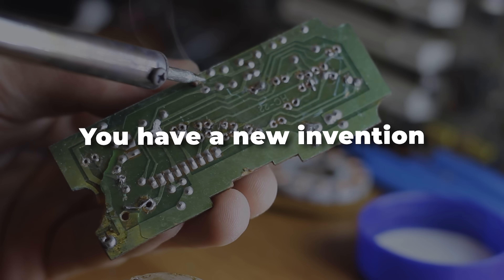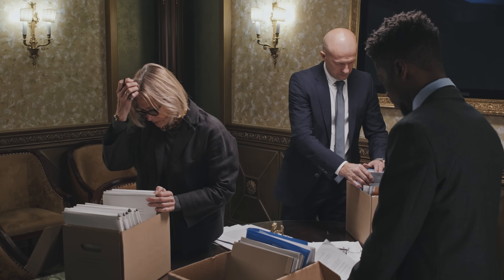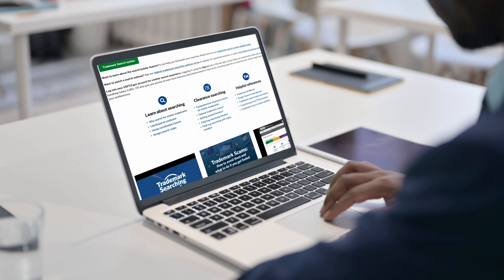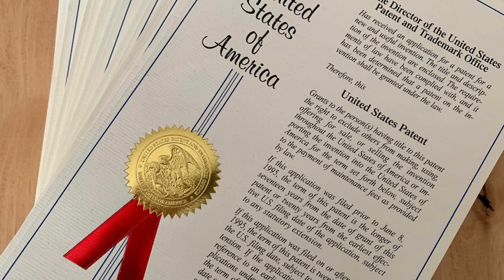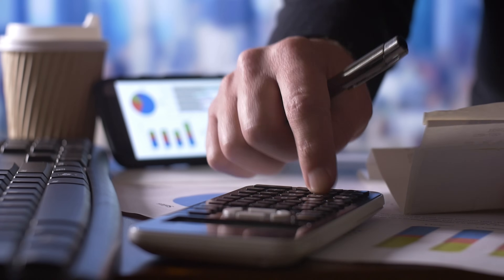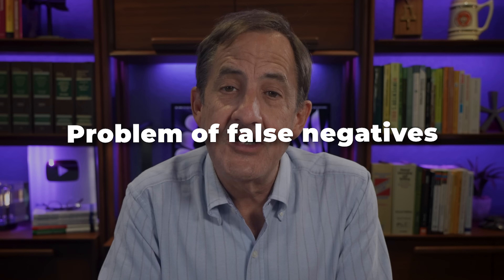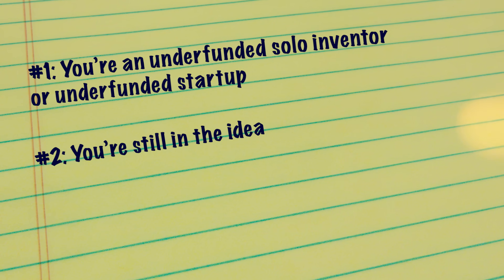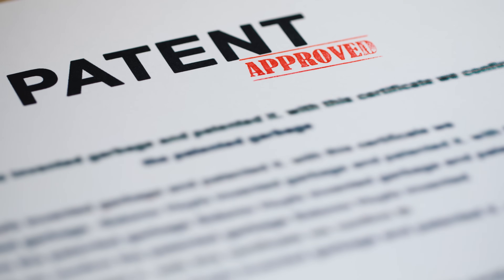Is it Worth Getting a Patent Search For a New Invention?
(113) With the many web-based and AI tools available today, conducting a patent search is easier than ever. But should you get a patent search prior to filing a patent application? Is it worth the time and cost? Should you do it yourself or commission a search? Will it even produce an accurate result? In this video, I explain the basics of what a patent search is and address the benefits and disadvantages of performing one. I also provide a checklist of three situations where you should consider obtaining a patent search. Choosing whether to get patent search or not always depends on each inventor’s and each invention’s individual circumstances, but these tips can guide you to the best decision for your situation.

411 Borel Ave., Ste. 603